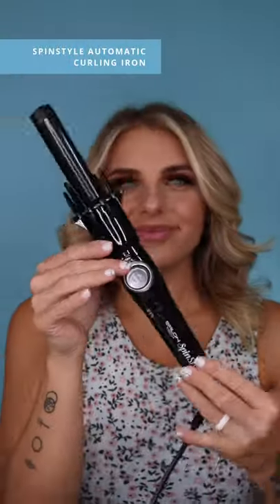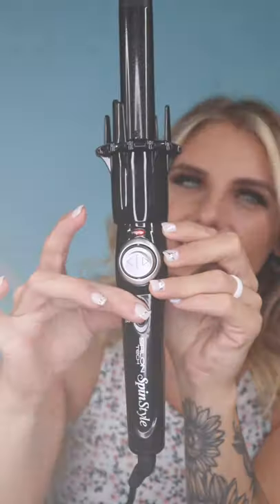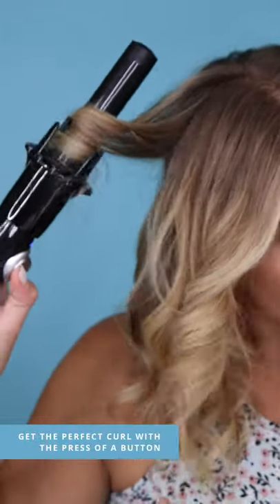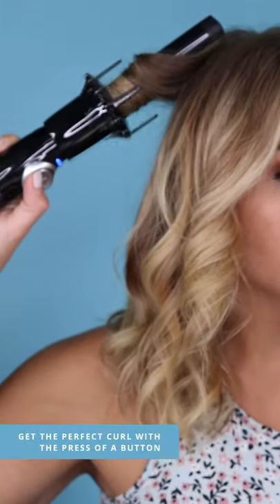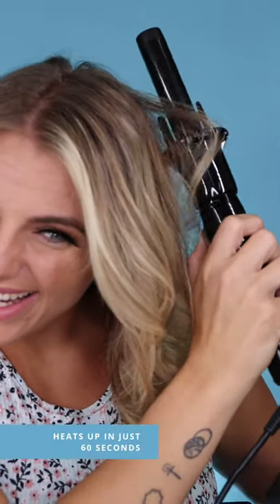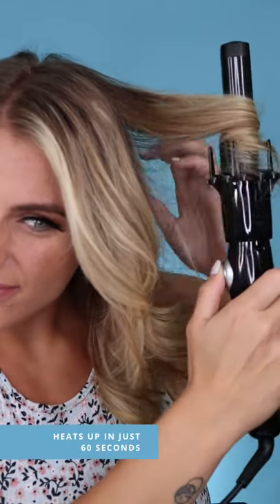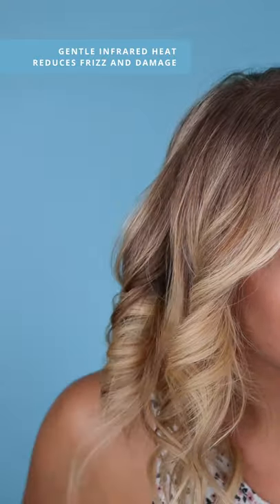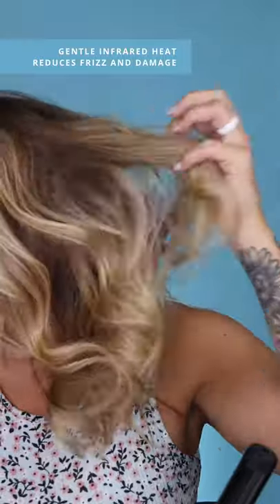A Spin on Traditional Curling Irons | Salon Tech SpinStyle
Join Alexis as she shows off her new Salon Tech SpinStyle Automatic Curling Iron. The Salon Tech curling iron makes curling your hair faster, easier, and less damaging. See this extremely unique tool in action, from the 60-second heat up to the specially designed fingers that guide your hair without tugging.